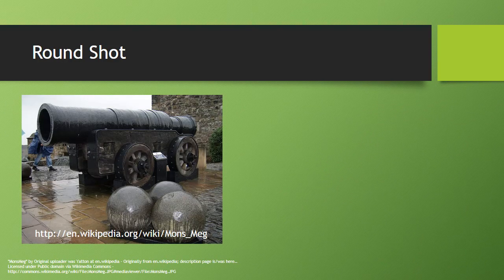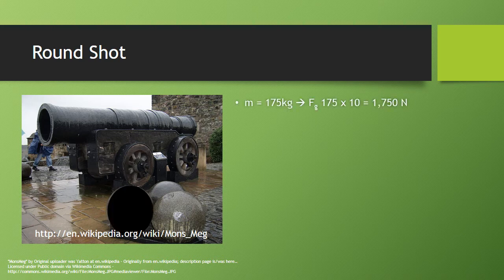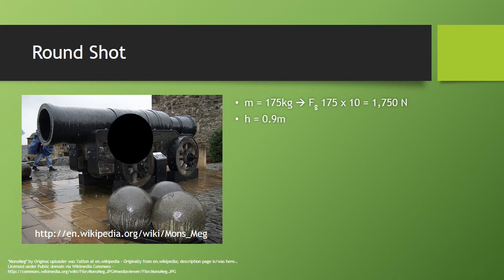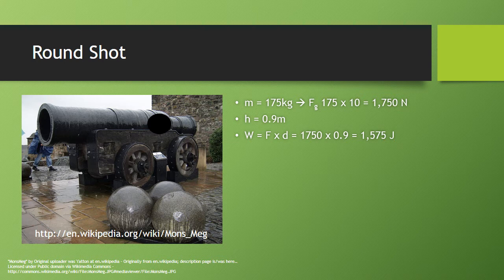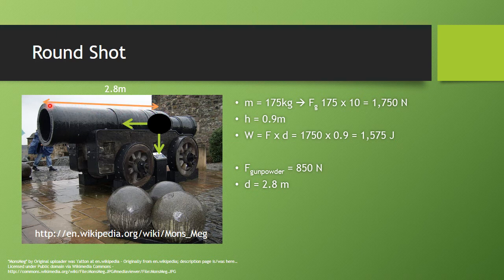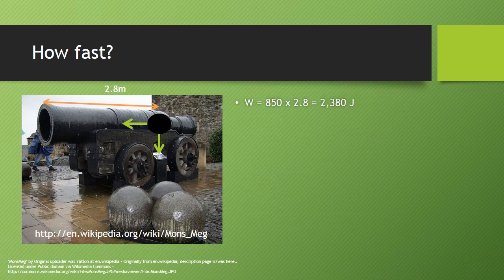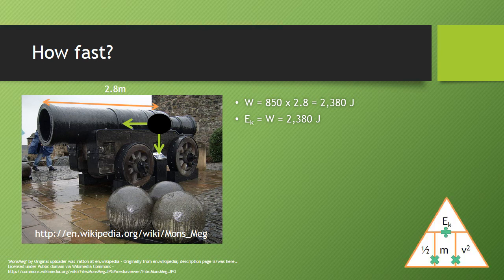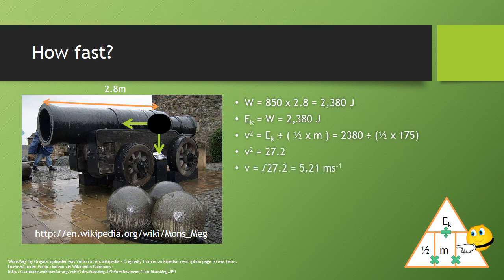3.4b Additional Work Example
Instructional video about the physics concept of work